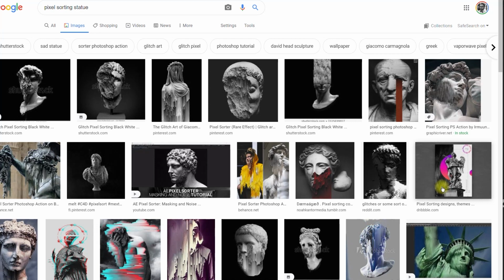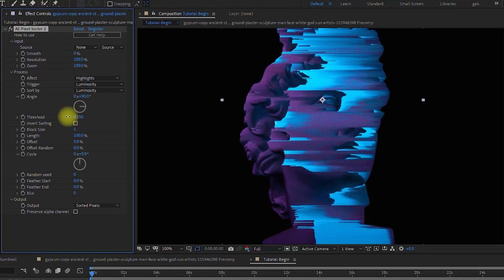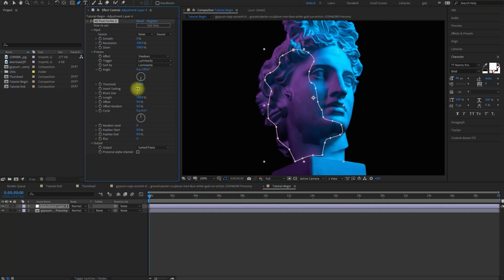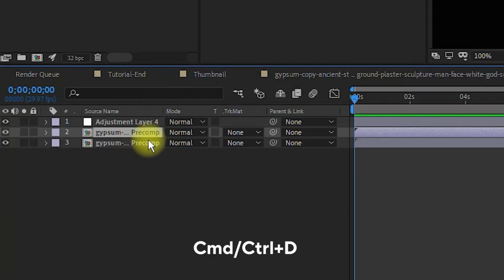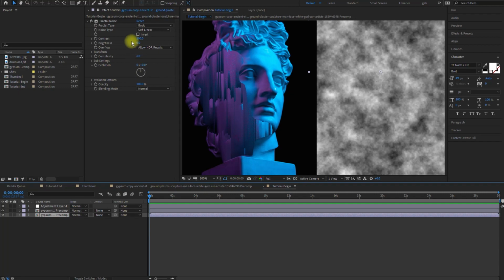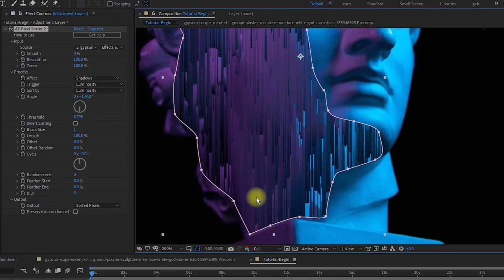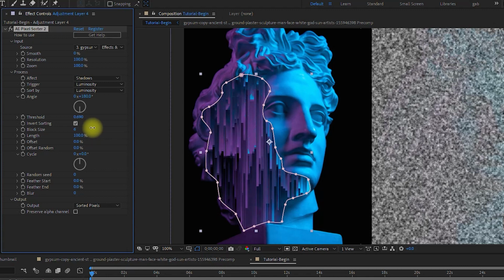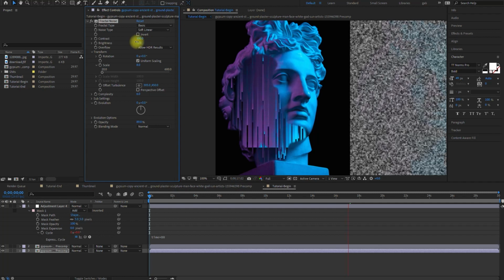After Effects AE Pixel Sorter Quick Tutorial: How to Noise & Depth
Learn how to create the popular pixel sorting effects using noise and creating a correct sense of depth using AE Pixel Sorter in After Effects